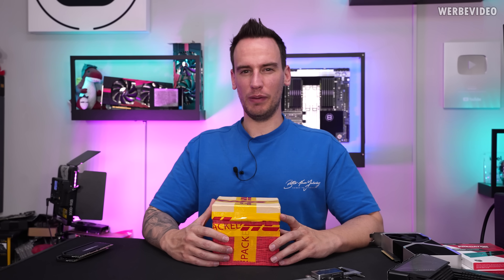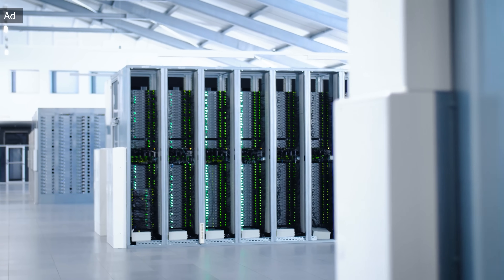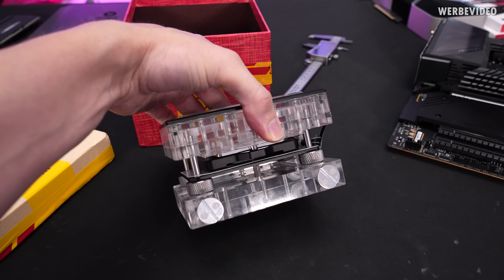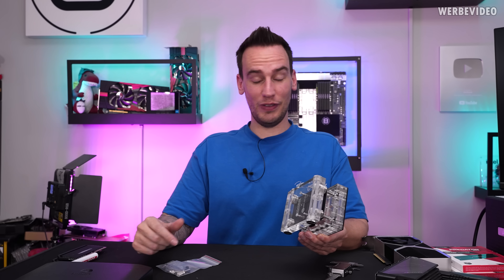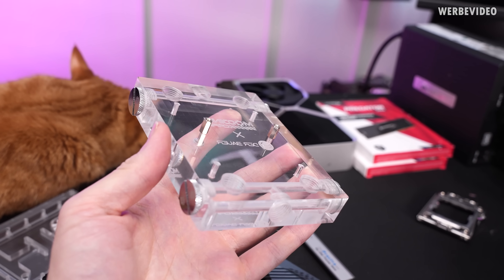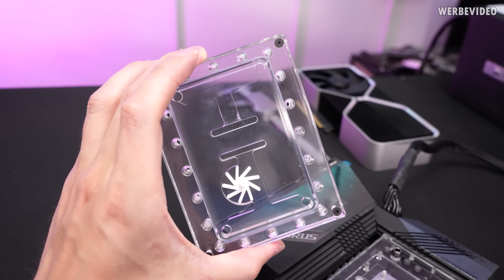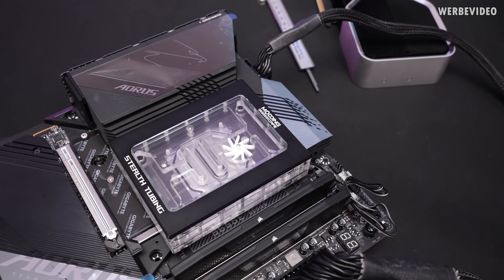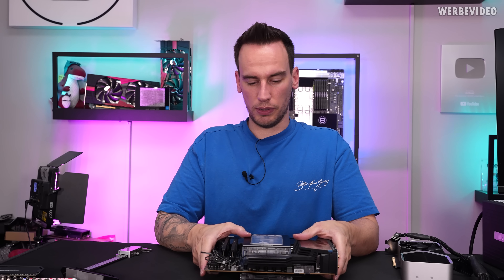A New Generation of Water Blocks? Stealth Tubing Block Tested in Detail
Paid content in this video:
- Hetzner Spot

Samples used in this video:
- ModdingCafe Stealth Tubing

Timestamps:
0:00 Intro
1:20 Hetzner (Advertising)
2:00 Unboxing
3:39 Info about the cooler
4:14 Preparing the cooler
5:30 Mounting backside
6:35 Mounting cooler
7:51 Case compatibility & concept
9:18 The cooler in operation
10:04 Summary/Conclusion
11:01 Outro